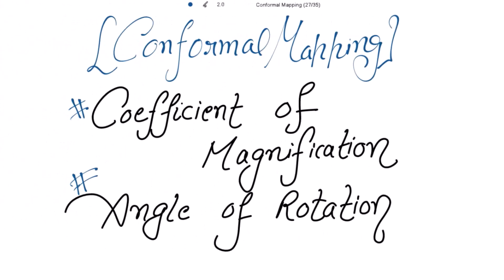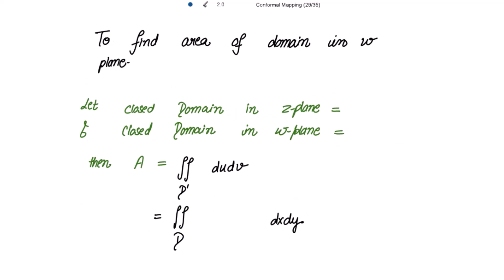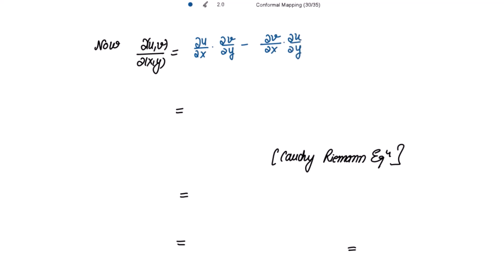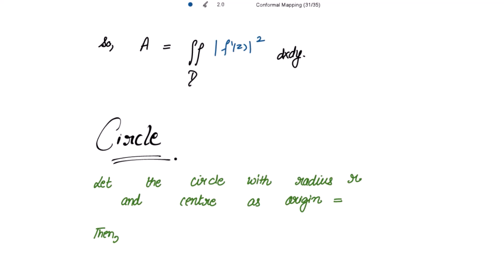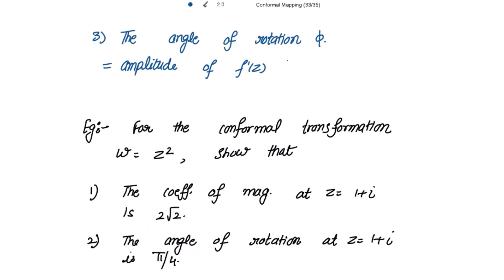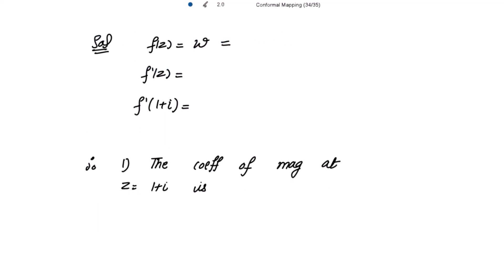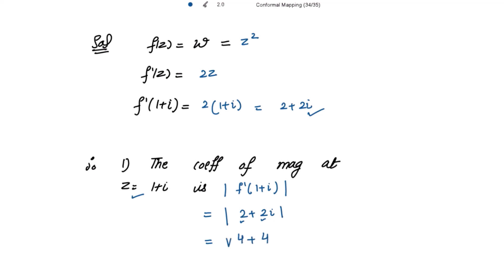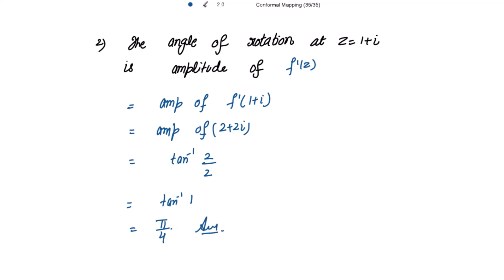Coefficient of Magnification & Angle of Rotation for the Conformal Transformation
Conformal transformation in complex Analysis

Conformal transformation

Coefficient of Magnification

Angle of Rotation

Magnification and rotation

How to find Coefficient of Magnification for Conformal transformation

How to find angle of rotation for the Conformal transformation

Conformal Mapping Engineering Mathematics